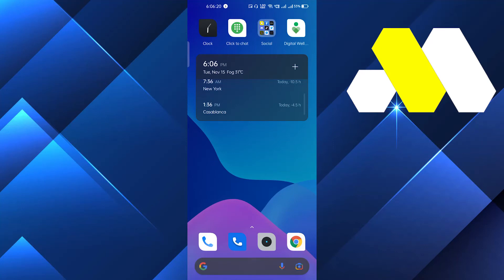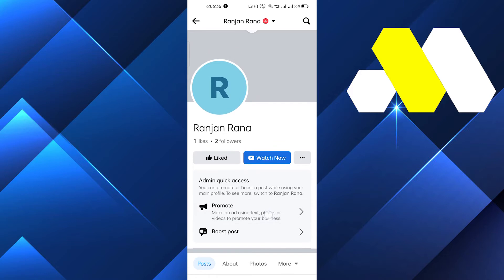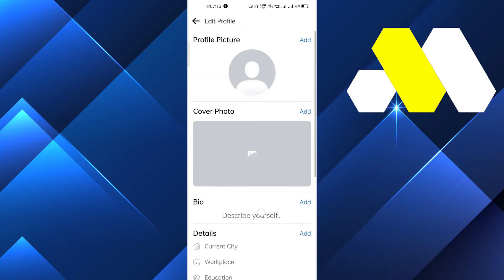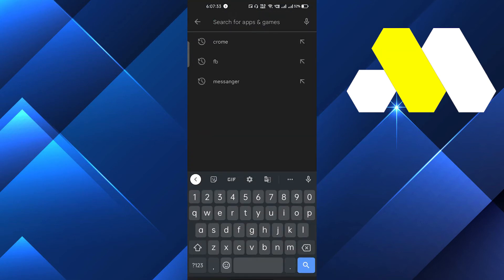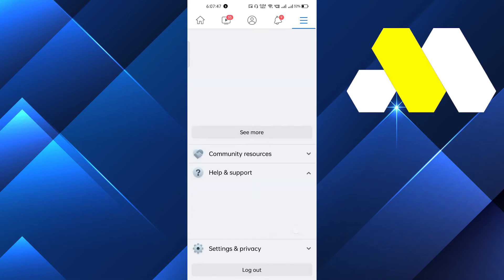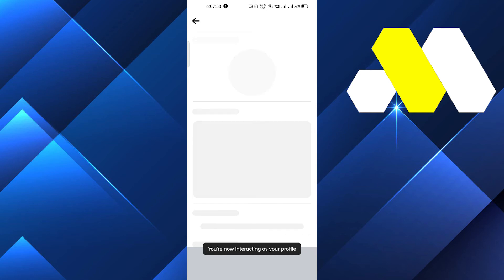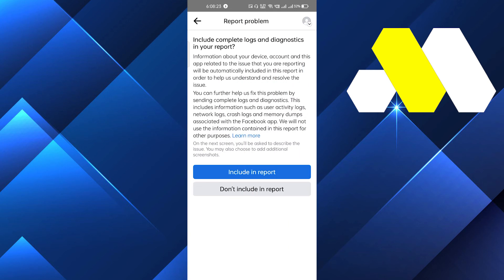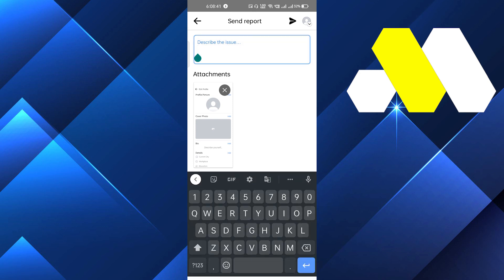How To Add Follow Button On Facebook Page (EASY WAY!)